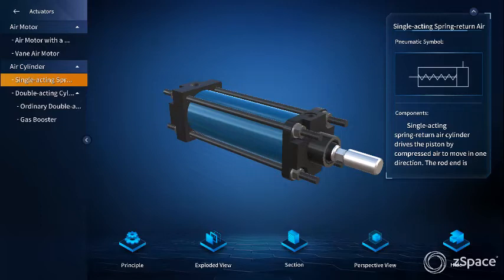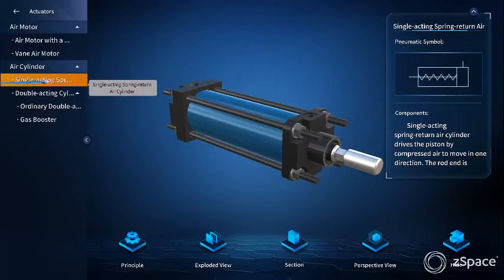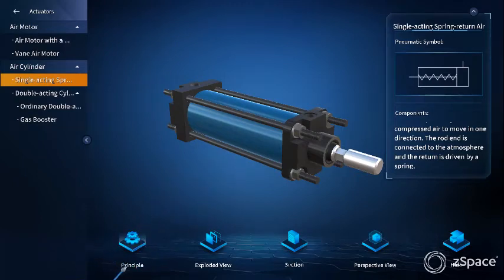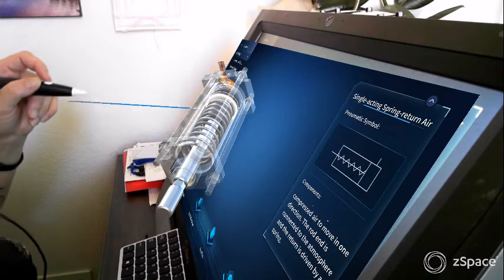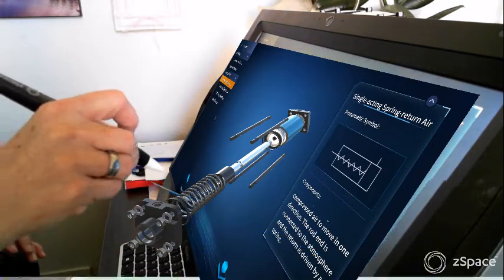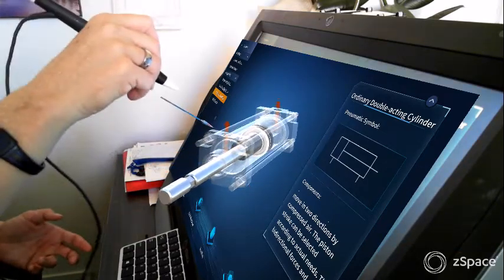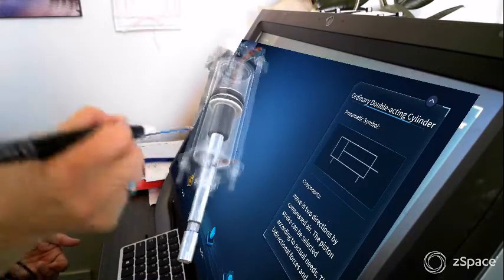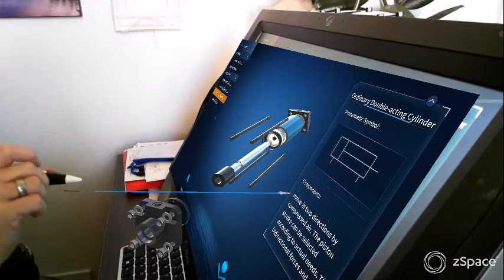zSpace has an app for that! - Advanced Manufacturing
This mini lesson was created using the zSpace platform, the pneumatic and view application.

Using the zSpace technology allows for students to have a CTE lab in a computer.

Take learning to another level with zSpace Virtual Reality learning.

Videos are recorded by zSpace team member Nikki Lester who is a Career and Technical Educational Specialist for zSpace, the company who provides and supports bringing virtual reality to the learning environment with the purpose of increasing student interaction during the learning experience.

for more information!